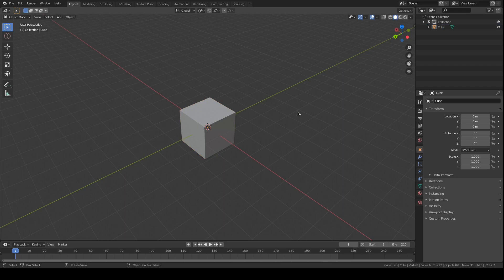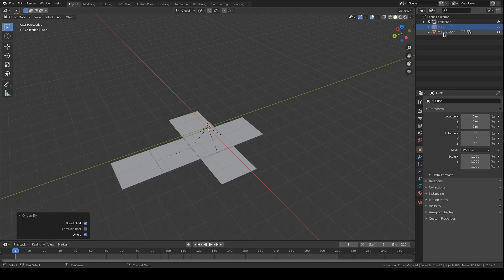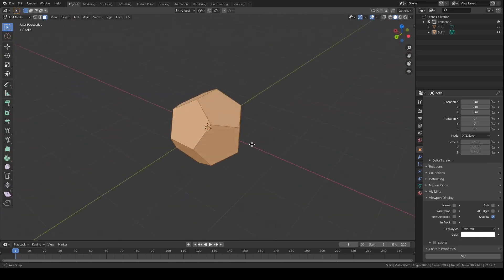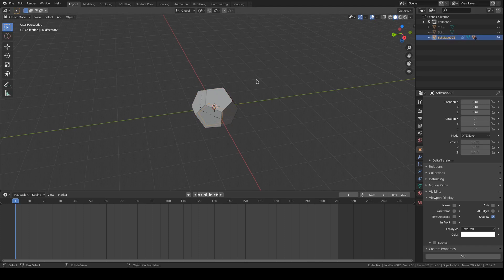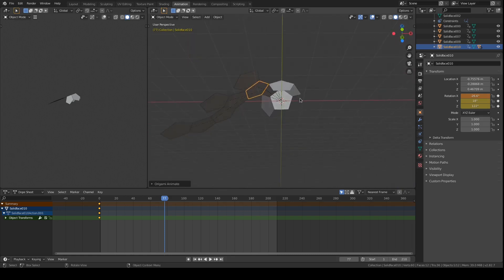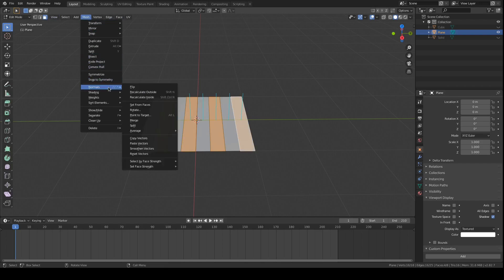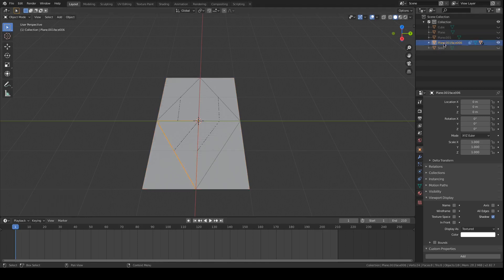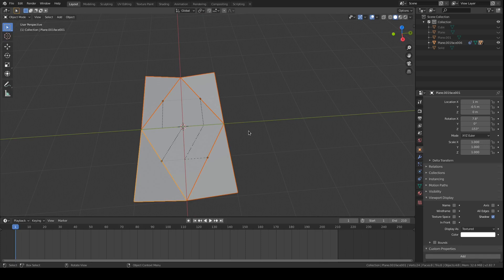Blender Addon - Origamify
Demo of a Blender addon I'm working on called Origamify.

4) Rhombic tessellation shown towards the end of the video is used in a piece like this